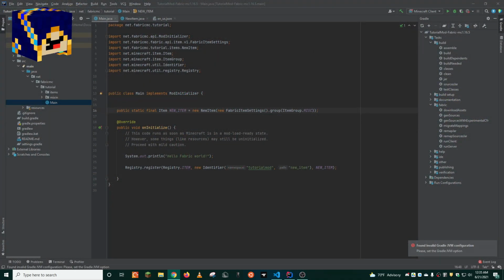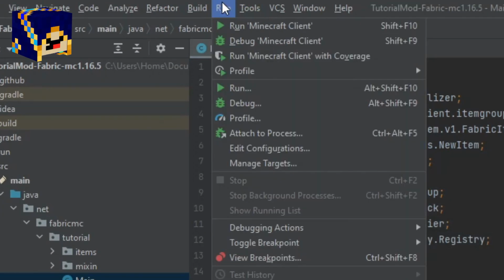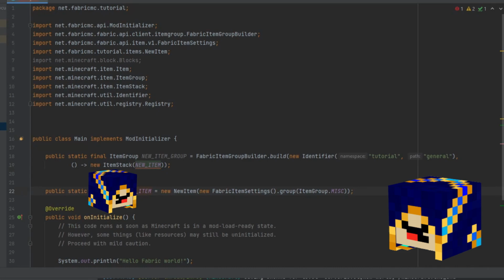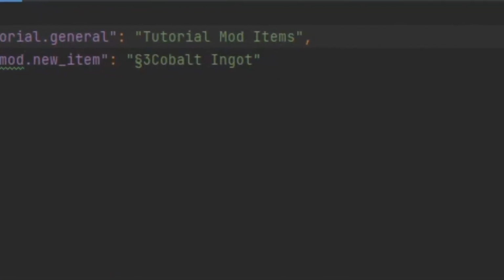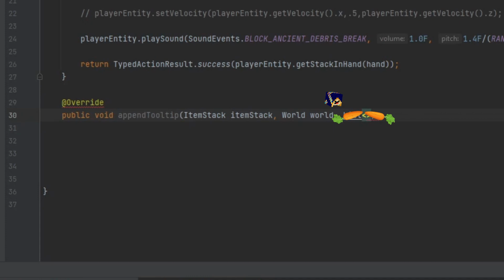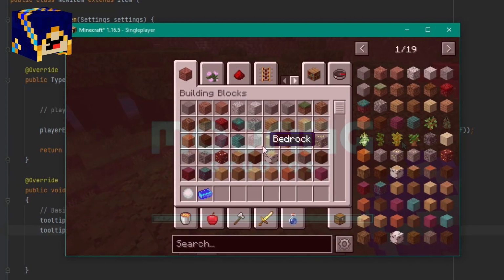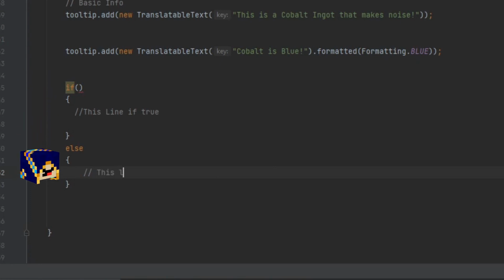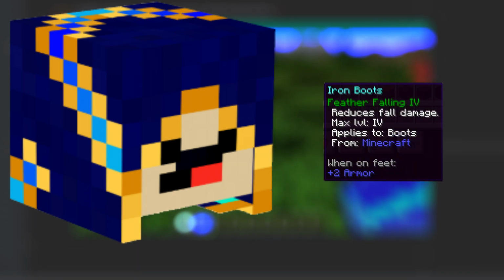Minecraft Modding! Step 5 Item Groups and ToolTips - Fabric MC1.16.5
In this video, I'll be going through the process of creating item groups, adding tooltips to items, and creating conditional tooltips that change dynamically in the game using Fabric API for minecraft 1.16.5. Stay tuned for the next video!

The software I use is Intellij IDEA which I highly recommend for frequent modders and newcomers alike! Check out my video where I show you how to get started if you havent already!

This is a re-upload, as the Fabric Example Mod has been updated to 1.17.
I neither own nor claim the copyright or ownership to these files, and if the creators of Fabric request I take them down I will do so immediately. I gain nothing by sharing these files, I just want to make things easier for my viewers.

Make sure to download the Fabric 1.16.5 versions when you are using Fabric!

Happy Modding!

-MarcAura